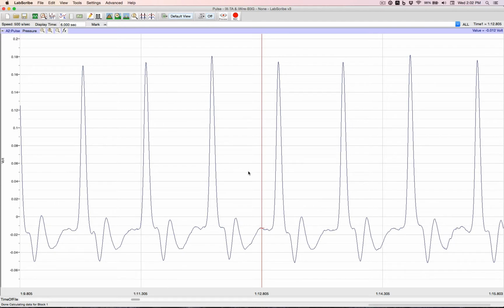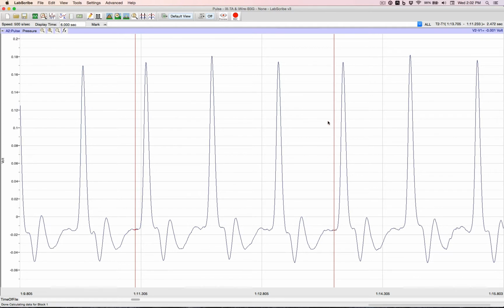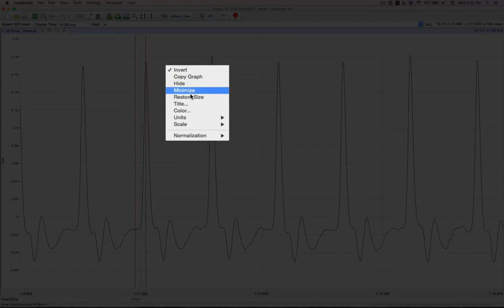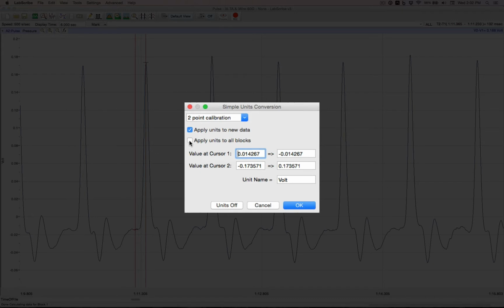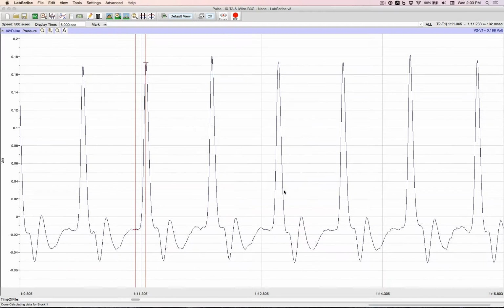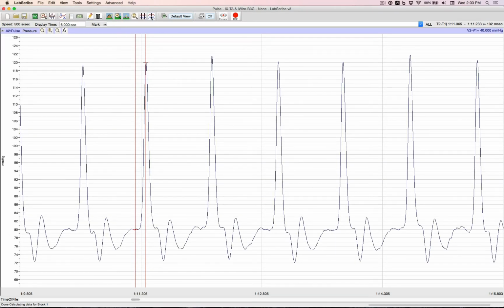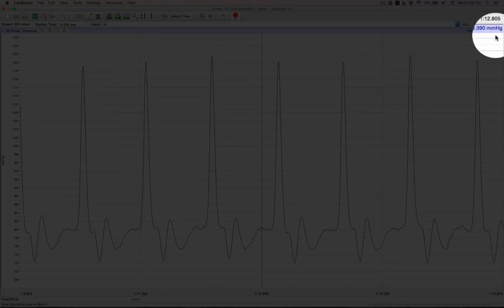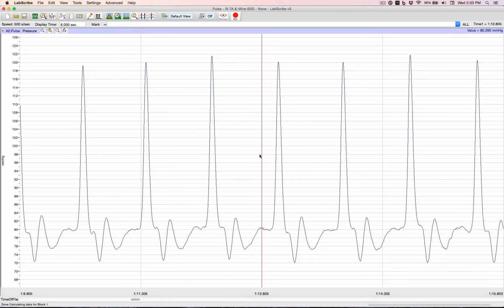Tutorial 07 - Units Conversion in LabScribe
In this tutorial you will learn how to convert the output of your sensors to real world values in LabScribe Recording and Analysis Software.